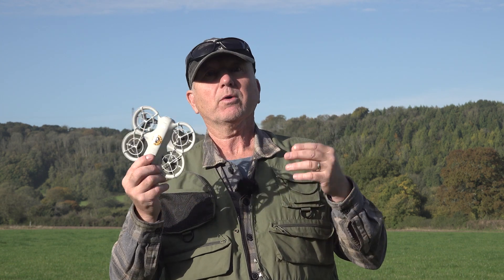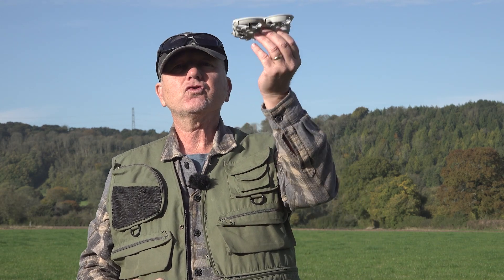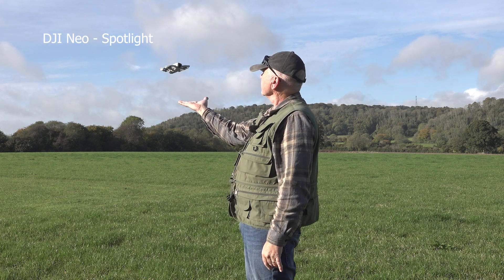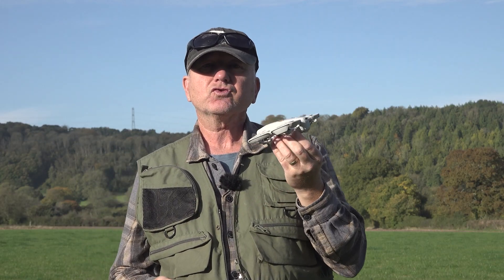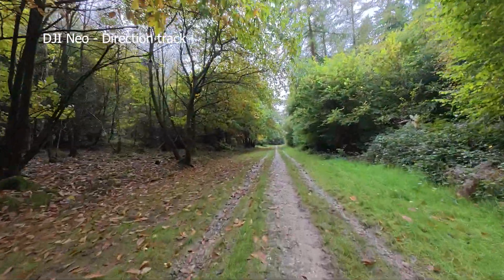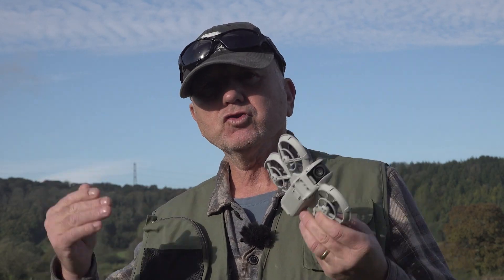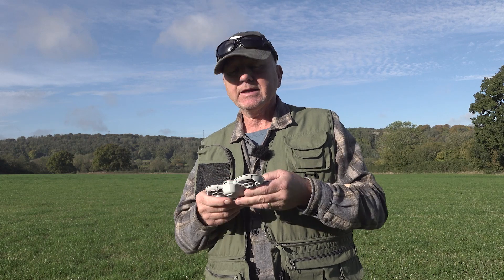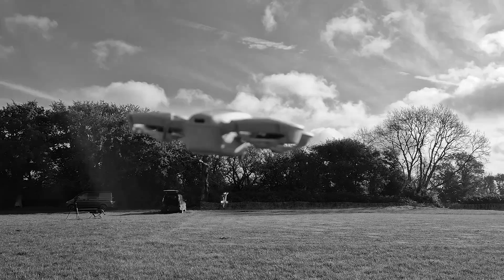DJI Neo NINJA Drone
Unlock the power of the DJI Neo Ninja Drone in our latest video! 🚁 Join us as we dive into an in-depth review and test of this cutting-edge drone technology. Perfect for drone enthusiasts, content creators, and gadget lovers, the DJI Neo Ninja Drone combines advanced features with stunning performance.

In this video, we'll cover everything from flight capabilities and camera quality to real-world applications for metal detecting and outdoor adventures. Discover how this innovative drone stacks up against competitors and learn about its unique features that make it a must-have for anyone serious about aerial photography and videography.

Whether you're a seasoned drone pilot or just starting, our comprehensive analysis will help you make informed decisions about your next tech purchase. Don’t miss out on our exclusive tips and tricks for maximizing your drone experience.

Are you the ideal Skill School YouTube audience?
At the Skill School we test and review tech to suit outdoor hobbies, such as hunting for deep coins with the best Metal Detectors and the off-road riding on the fastest E bikes, classic motorcycles are our passion so jump aboard for a ride out in the Hampshire countryside. We also enjoy testing the latest 4k camera drones and cool gadgets such as night vision glasses and the best smartwatches.